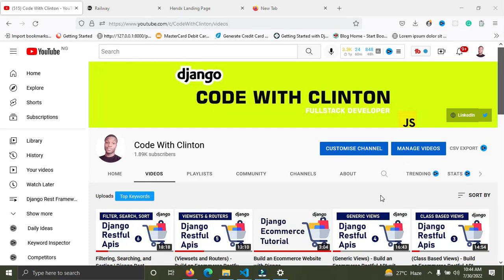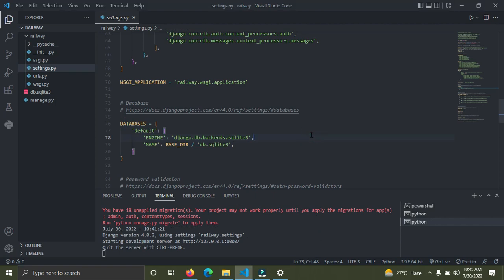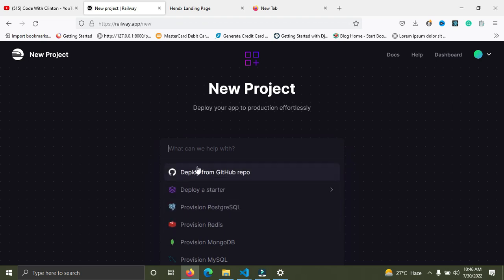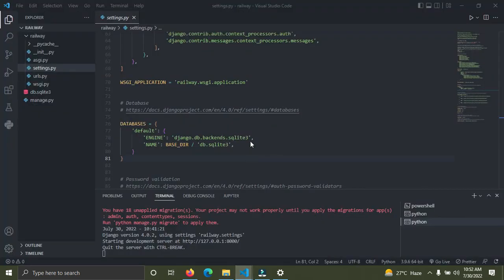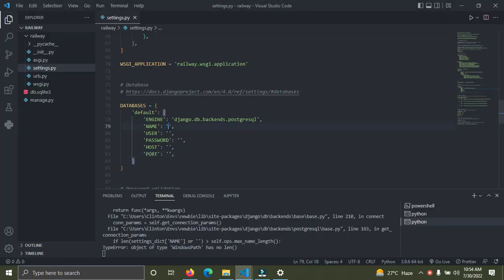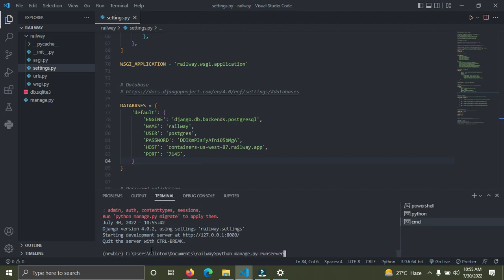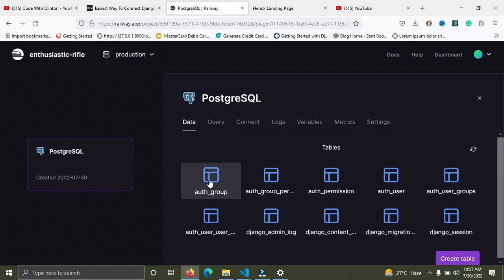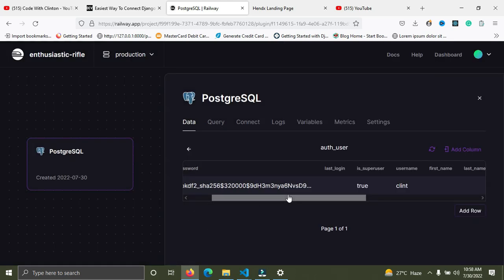Fastest Method to Connect Django to PostgreSQL Database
Hi, in this video you will learn the fastest and easiest method to connect Django to a production-ready PostgreSQL database. The best thing about this method is that you don't need AWS, you also don't need to install PostgreSQL.

Django Books I recommend

1. Django for Beginners: Build Websites with Python and Django
2. Mastering Django
3. Django 3: For Beginners
4. Beginning Django 3: Build Full Stack Python Web Applications
5. Django 3 By Example
6. Web Development with Django
7. Django for APIs: Build web APIs with Python and Django
8. Django for Professionals: Production Websites with Python & Django
9. Django 3 Web Development Cookbook
10. The Temple of Django Database Performance